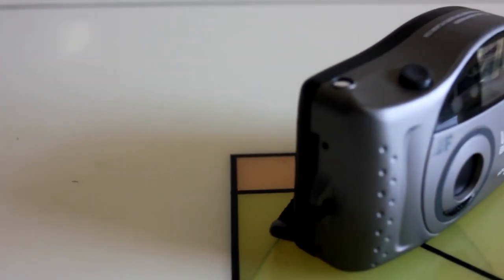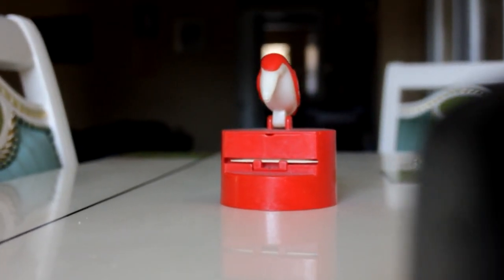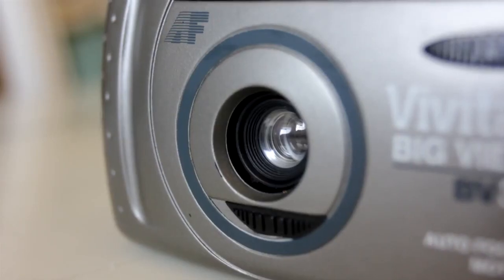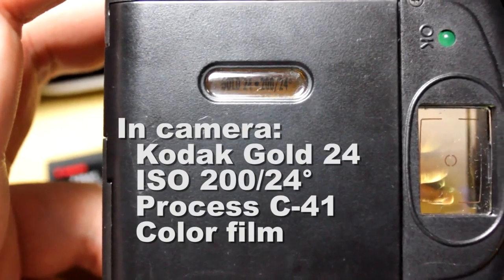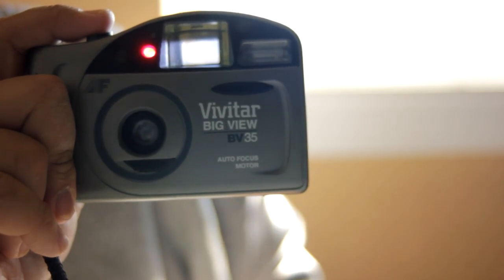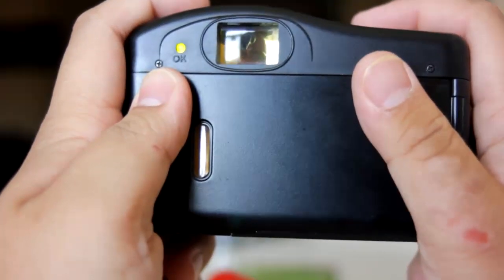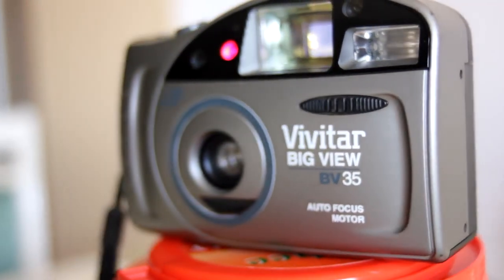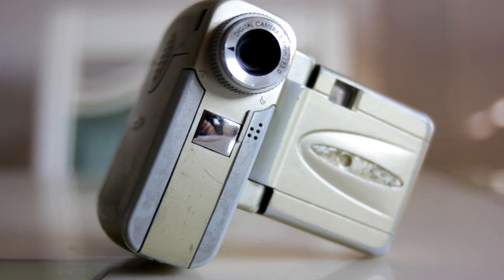Vivitar Big View BV35 Film Camera Review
Short review of my very first camera, the Vivitar Big View BV35.